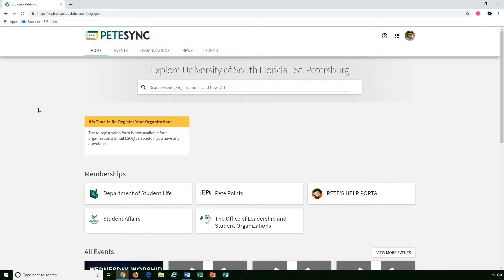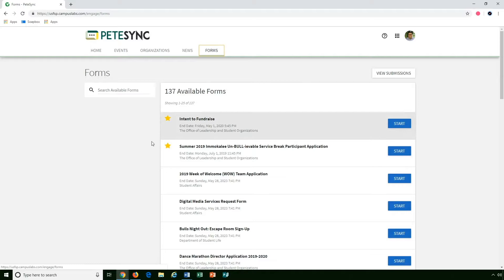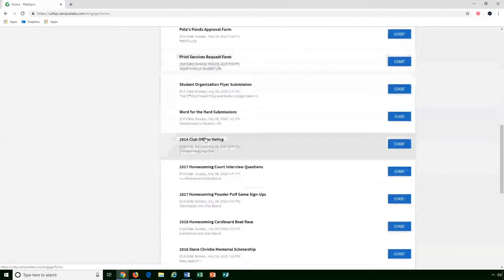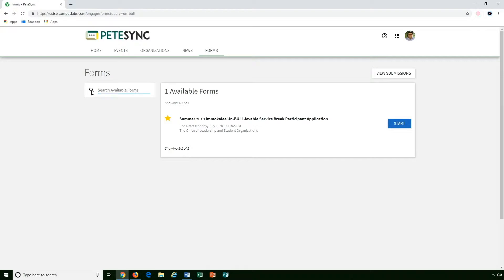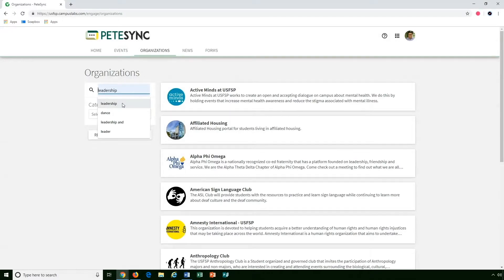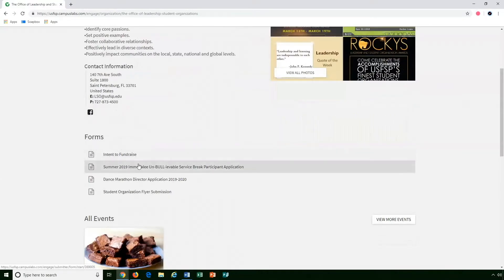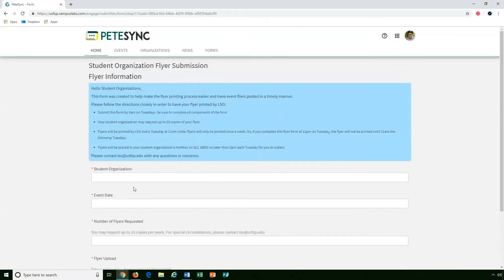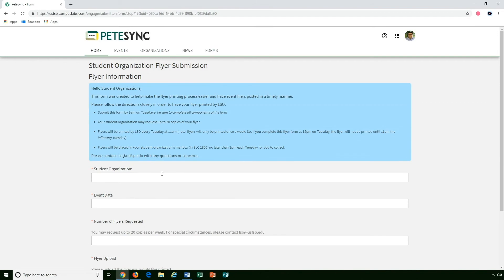PeteSync: Navigating Forms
Where to go to find a form.